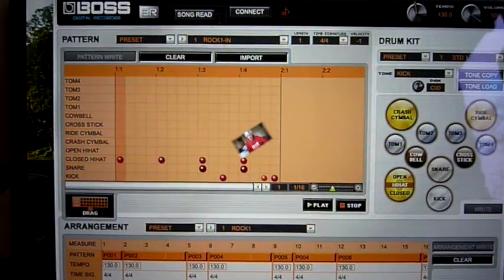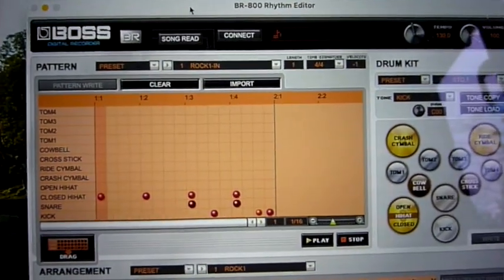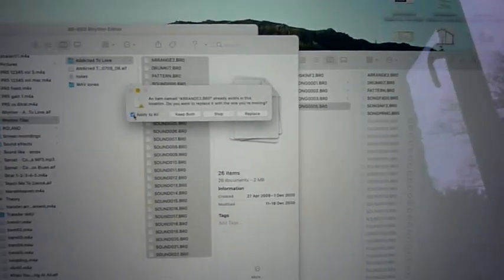Rhythm Download with Drumkit Tones!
I have been looking into the files in the SONG folders on the Boss BR-800 recording studio, and found that it is possible to copy just some of them from one song to another.

In this latest investigation, I have copied the files for a drumming arrangement I put together that is as close as possible to the original for "Addicted To Love" (great song!). Included in these are also the SOUNDxxxx.BR0 files for two SongKits. The whole arrangement, including drum kits copies very easily to a new SD card.

Pushing this a bit further, I built a website and uploaded the .BR0 files for the rhythm arrangement. In theory, you should be able to download these files and copy them onto your BR-800.

There is only one song arrangement there at the moment. If there is enough interest I will try creating some more. Also, if there is some interest I will open up the site for people to upload and share their own BR-800 rhythm files. I will quarantine any offerings to make sure nobody can upload anything malicious.

It may not have escaped your notice that the SONG folders also contain files that are probably COSM effects saved with the song. Would it be of interest to be able to share guitar tones you have created, if I can work out how? Even saying "no, thanks" is helpful because it will save me wasting a lot of time.

I have absolutely no intention of trying to make any money from this website. It is just for fun and will remain free and unsponsored for ever.